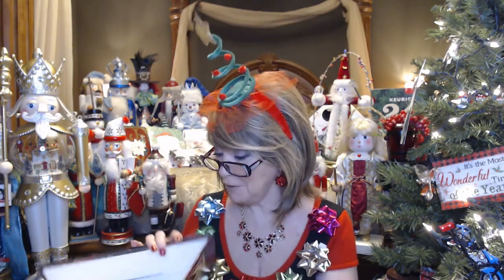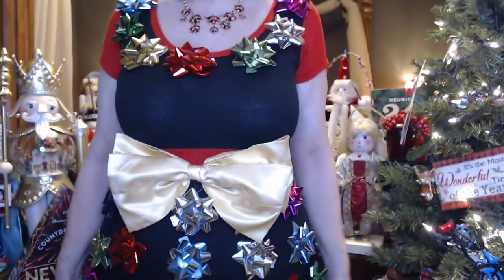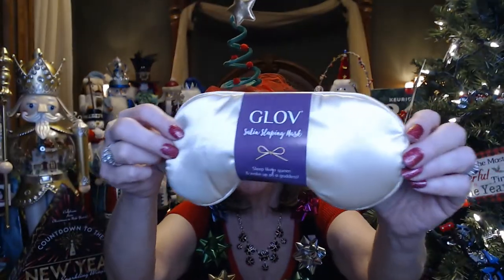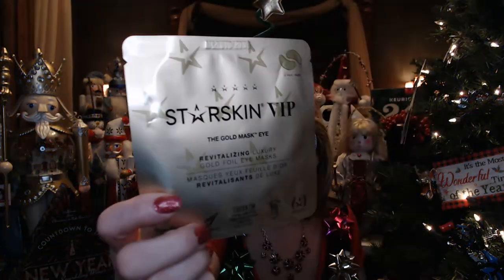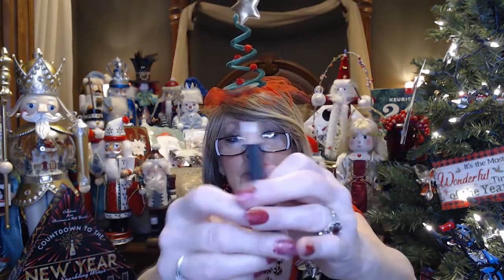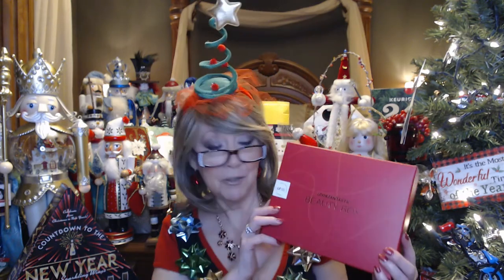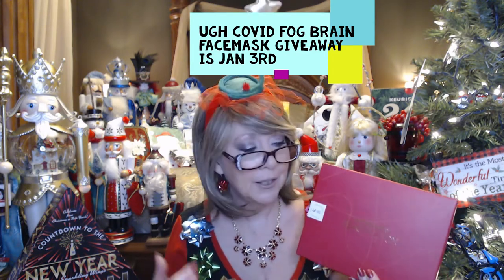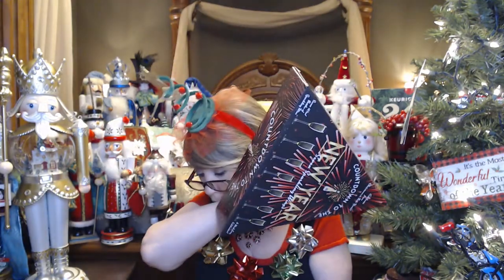Countdown to New Year's Day 1 * Dec LookFantastic and Giveaway!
Welcome to Countdown to New Year's!!

PLEASE CONSIDER SENDING ME YOUR PICTURE, I CAN INCLUDE YOU NAME/CHANNEL NAME IF YOU WOULD LIKE, OR NOT, BUT I THINK IT WOUKLD BE A FUN WAY TO GET TO SEE EVERYONE!! ***SO EXCITED I DID GET A FEW PIX TO USE, HOPEFULLY I'LL GET MORE, OTHERWISE THERE WILL BE A LOT OF ME, AND NO ONE WANTS TO SEE THAT!!

Lookfantastic Beauty Box - December 2021 Give-away

5 Skin Care or Beauty Items (deluxe Sample Sizes) for $19.00/month

Month to :  $19.00/Month
3 Month: $18.00/Month
6 Month: $17.00/Month
12 months: $16.00/Month

Must be publicly subscribed  to my channel - I have to be able to see in my subscriber list and if I check your page, I have to be in your channels that you are subscribed to.

Must have a US Mailing address

I am not responsible if anything is lost or damaged in the shipping.

Drawing to be closed by noontime on Jan 5th, 2022!!

XOXOXO
Nancy